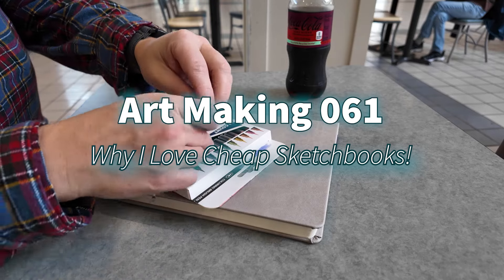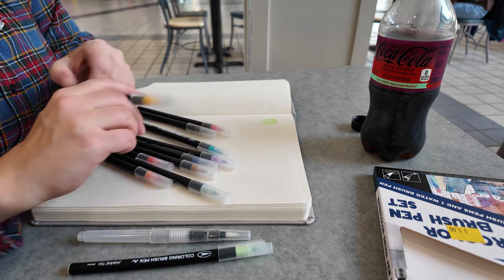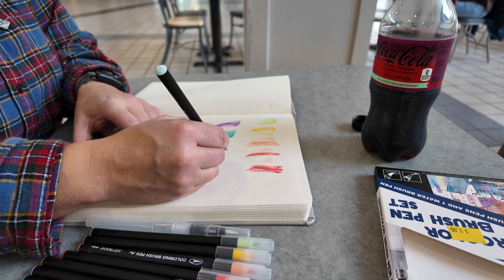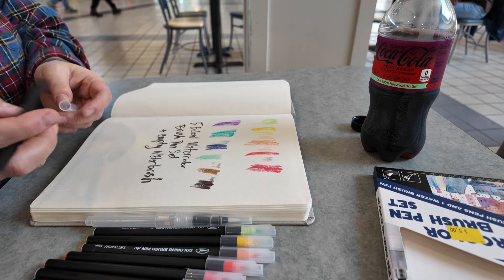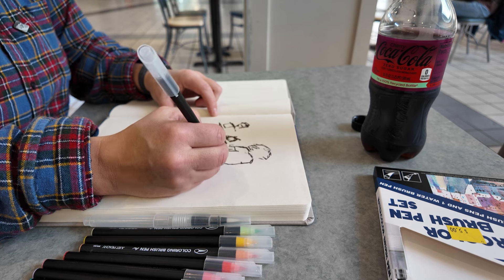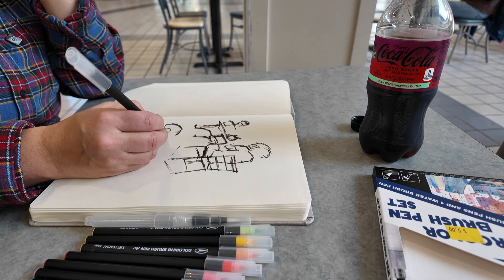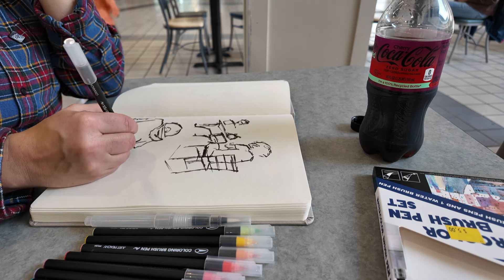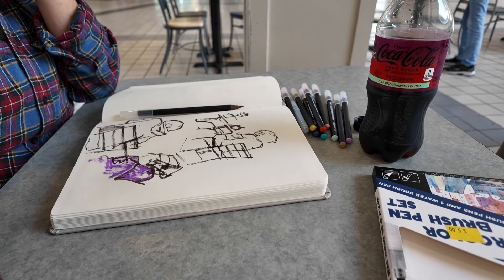I Love Cheap Sketchbooks for My Art Journals Art Making 061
This journal was $5 at 5Below. I picked it up after my walk when I wanted to draw in the food court. I wanted something to sketch in and I wasn't feeling my pocket notebook. So I headed to 5 Below for a cheapo sketchbook and some markers.

Flat Black 1/4 in elastic
Zig 2-Way 15mm glue
Butane Torch
KingArtCo Gel Sticks 24 set not 12 colors